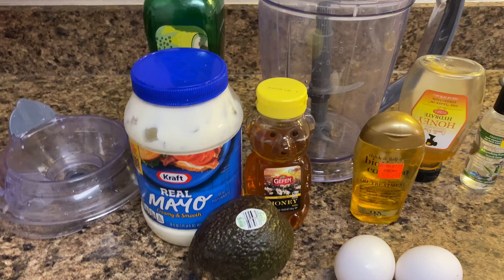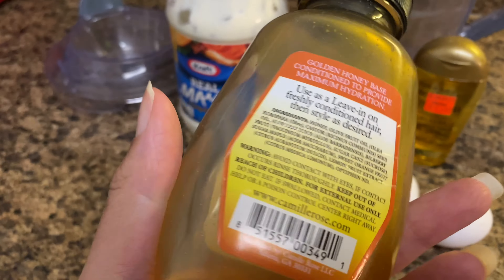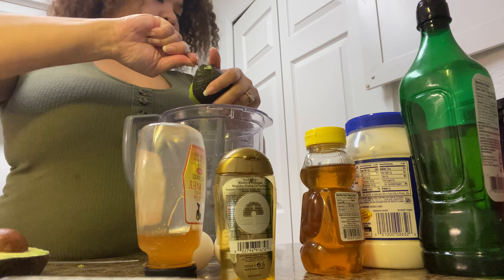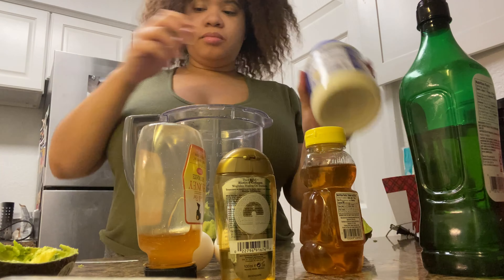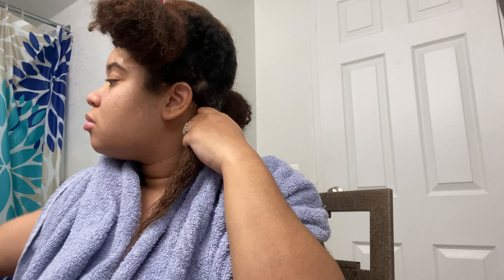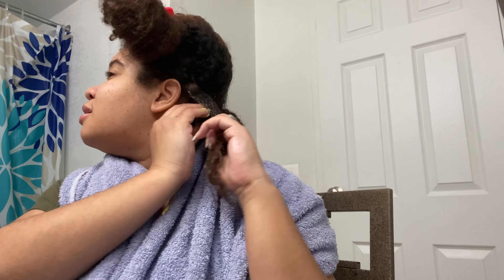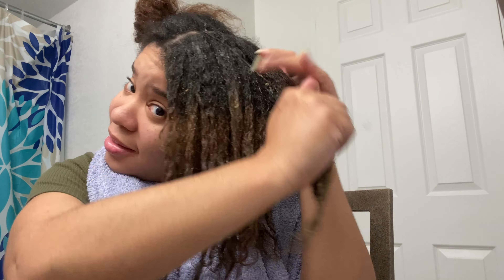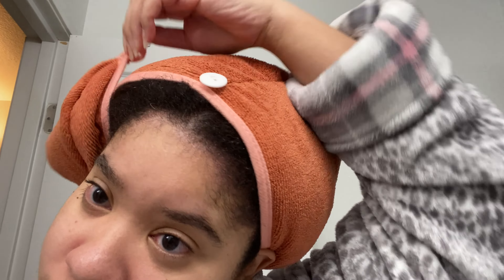DIY Avocado Hair Mask for Thick Hair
Ingredients include:
1 Avocado
1 Banana
2 Eggs
1 Swirl of Olive Oil
1 Swirl of Camille Rose Honey Hydrate
1 Swirl of regular honey
2-3 scoops of mayo
1 swirl of Goo-product Solutions
1 swirl of Thick & Full Biotin Collagen

Time cuts:
1:00 starts the video

I did this hair mask on wet hair. I recently took out my braids and wanted to boost the dryness to moisturize it.

Hello 👋🏼 thanks so much for tuning in to watch my video! This is my transparency channel that shows everything from motherhood, being a wife, a writer and life as a full-time business owner.

Yuri Kenan
thickhair DIY proteintreatmentavocado hair mask results#avocadohairresultsavocado hair mask cardi bavocado hair mask for natural hairavocado hair mask challengeavocado hair mask diy black hairavocado egg mayonnaise hair maskavocado hair mask growthavocado hair mask low porosityavocado hair mask on wet hairavocado hair mask at homeavocado hair mask before and afteravocado hair mask every week